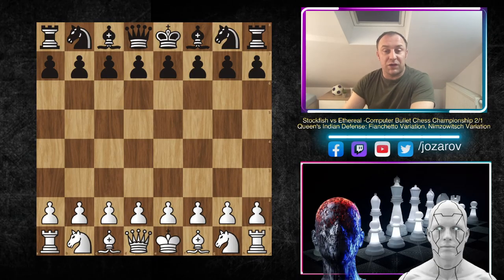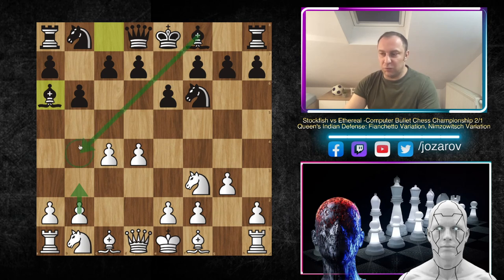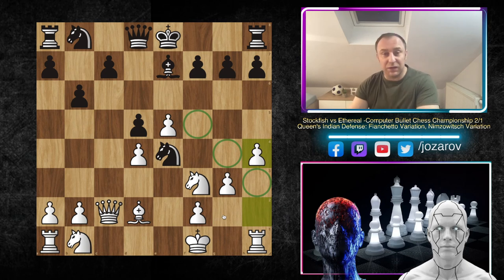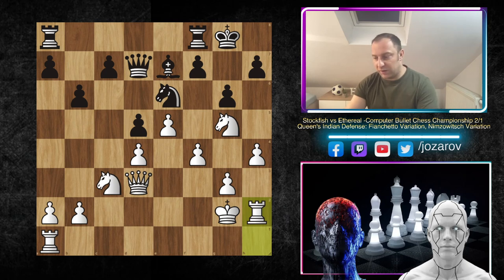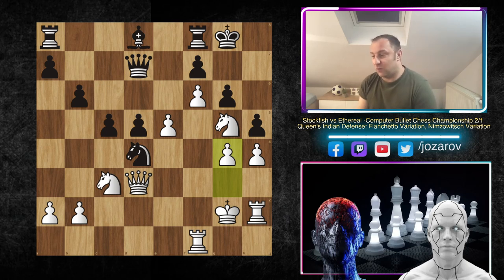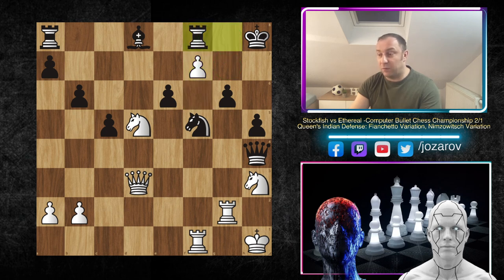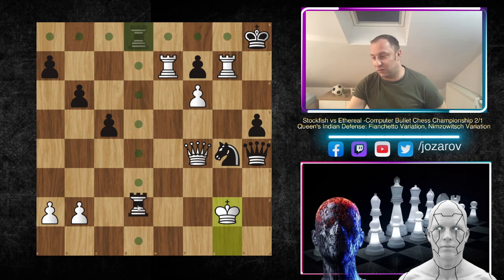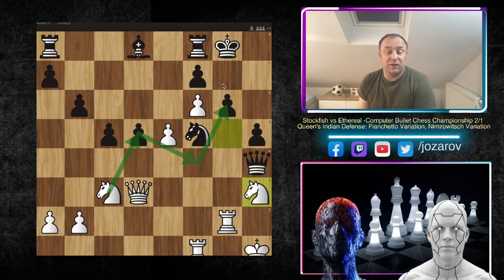An Attack Never Seen Before! - Stockfish vs Ethereal - Computer Bullet Chess Champiionship 2022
Top Chess Engine Championship, formerly known as Thoresen Chess Engines Competition (TCEC or nTCEC), is a computer chess tournament that has been run since 2010. It was organized, directed, and hosted by Martin Thoresen until the end of Season 6; from Season 7 onward it has been organized by Chessdom. It is often regarded as the Unofficial World Computer Chess Championship because of its strong participant line-up and long time-control matches on high-end hardware, giving rise to very high-class chess.
The TCEC competition is divided into seasons, where each season happens over a course of a few months, with matches played round-the-clock and broadcast live over the internet. Each season is divided into several qualifying stages and one "superfinal", where the top two chess engines play 100 games to win the title of "TCEC Grand Champion". In the superfinal, each engine plays 50 openings, once as each side. Beginning in Season 11 in 2018, a division system was introduced; the top 2 engines in each division are promoted, and the bottom 2 are relegated. Currently, there are 5 divisions (a Premier division, and divisions 1-4); newcomers generally start in division 4.

PGN:
1. d4 Nf6 2. c4 e6 3. Nf3 b6 4. g3 Ba6 5. Qc2 Bb4+ 6. Bd2 Be7 7. e4 d5 8. cxd5 Bxf1 9. Kxf1 exd5 10. e5 Ne4 11. h4 Qd7 12. Kg2 O-O 13. Nc3 Nxd2 14. Qxd2 Nc6 15. Qd3 Nd8 16. Ng5 g6 17. f4 Ne6 18. Rh2 c5 19. f5 Nxd4 20. f6 Bd8 21. Rf1 h5 22. g4 Qxg4+ 23. Kh1 Nf5 24. Rg2 Qxh4+ 25. Nh3 Kh8 26. Nxd5 Bxf6 27. exf6 Nh6 28. Nf4 Rad8 29. Qc3 Kg8 30. Rg5 Rd6 31. Qe5 Rd4 32. Qc7 Rxf4 33. Rxg6+ Kh7 34. Rg7+ Kh8 35. Qxf4 Qxh3+ 36. Kg1 Ng4 37. Re1 Qh4 38. Re7 Rd8 39. Kg2 Qxf6 40. Qxf6 Nxf6 41. Rgxf7 Nd5 42. Rh7+ Kg8 43. Reg7+ Kf8 44. Rxa7 Kg8 45. Rhd7 Rxd7 46. Rxd7 Nf4+ 47. Kf3 Ng6 48. Rb7 Ne5+ 49. Kg3 b5 50. Rxb5 Nd3 51. a4 Kf7 52. a5 Kg7 53. a6 Kf6 54. a7 h4+ 55. Kxh4 Ke5 56. a8=Q Kd4 57. Rb8 Ne5 58. Rd8+ Ke3 59. Kg3 c4 60. Rd1 c3 61. Qd5 Ke2 62. Qh1 c2 63. Qe1